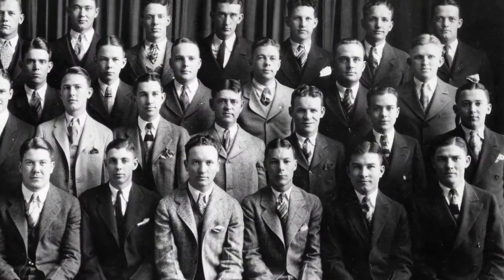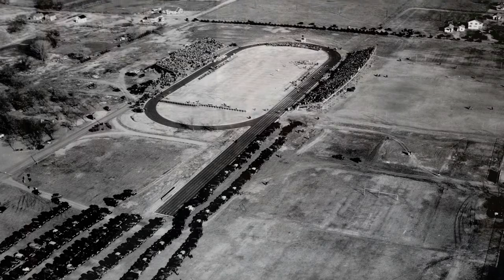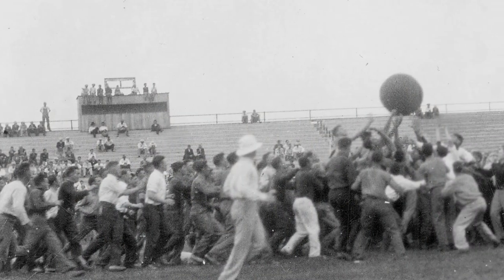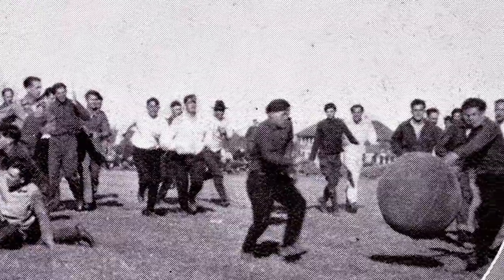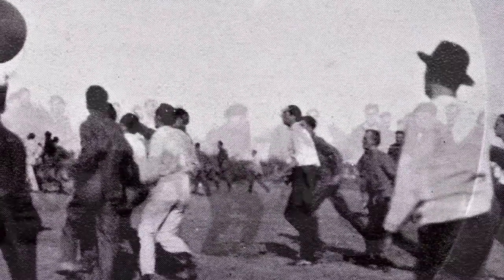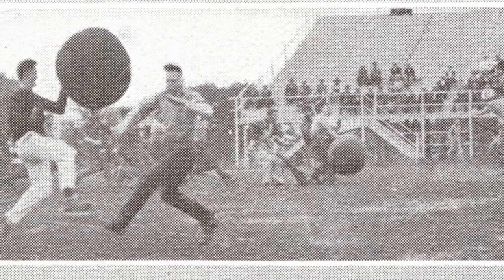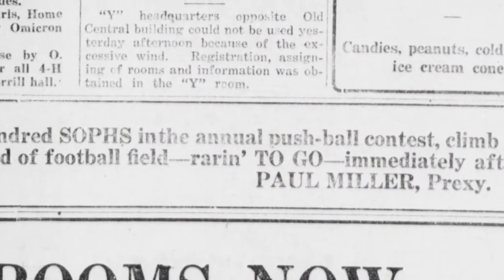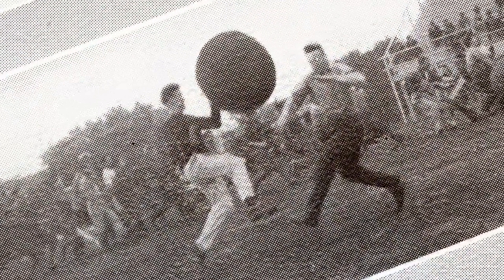Paul Miller and Pushball with David Peters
University Archivist, David Peters describes how Paul Miller attempted to organize a campuswide game of Pushball, a popular but short-lived sport played at Oklahoma A&M in the 1920s.

The fall 2013 issue of STATE Magazine featured an article by Peters about the Oklahoma A&M roots of Pulitzer Prize-winning journalist Paul Miller, titled "The Energy, Optimism and Determination of Paul Miller." David shares fascinating stories about Oklahoma State University history in every issue of STATE magazine.